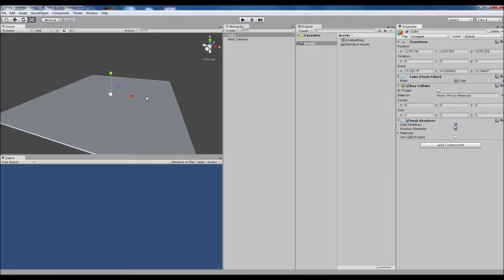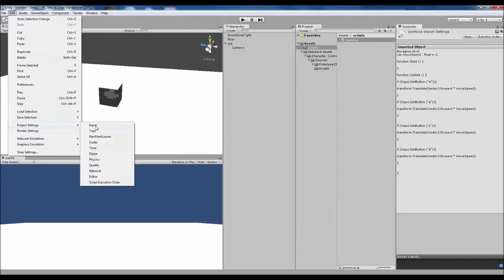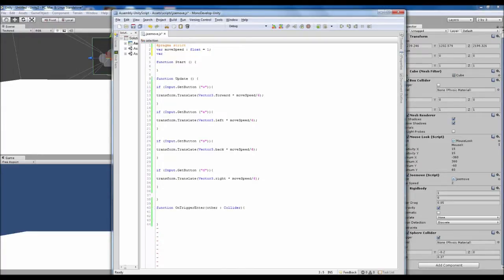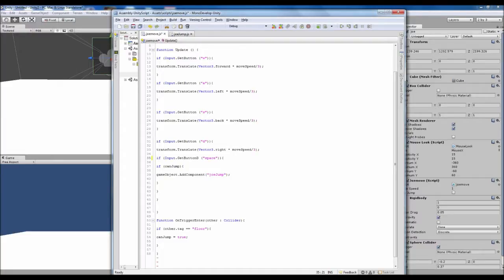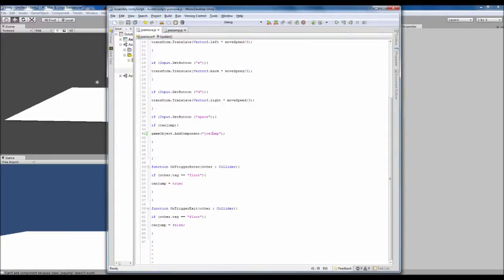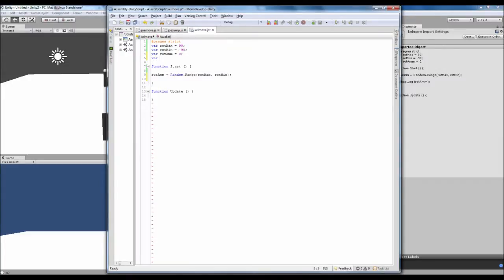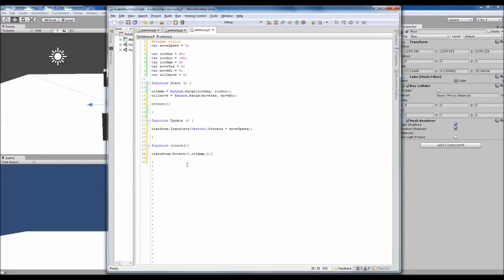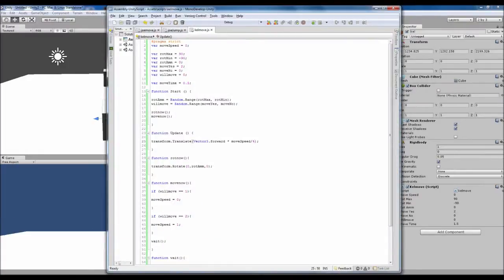001 - Unity Game - Lets make a game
Unity tutorial on making a game. This is part 1 in a series of tutorials on getting started in game making.

In this episode we go from start to almost where we are up to as I catch up wth updating to Unity4

--- Movement script

pragma strict
var moveSpeed : float = 1;
var canjump = false;

function Update () {

rigidbody.AddForce(3 * Physics.gravity);

if (Input.GetButton ("w")){

transform.Translate(Vector3.forward * moveSpeed/3);

if (Input.GetButton ("a")){

transform.Translate(Vector3.left * moveSpeed/3);

if (Input.GetButton ("s")){

transform.Translate(Vector3.back * moveSpeed/3);

if (Input.GetButton ("d")){

transform.Translate(Vector3.right * moveSpeed/3);

if (Input.GetButton ("space")){

if (canjump){

gameObject.AddComponent("joeJump");

function OnTriggerEnter(other : Collider){

if (other.tag == "floor"){

canjump = true;

function OnTriggerExit(other : Collider){

if (other.tag == "floor"){

canjump = false;

--- Jump Script:

pragma strict
var jumpSpeed : float = 1;

function Start () {

wait();

function Update () {

transform.Translate(Vector3.up * jumpSpeed/4);

function wait(){

yield WaitForSeconds(0.1);

Destroy(this);

Random enemy AI on next video description